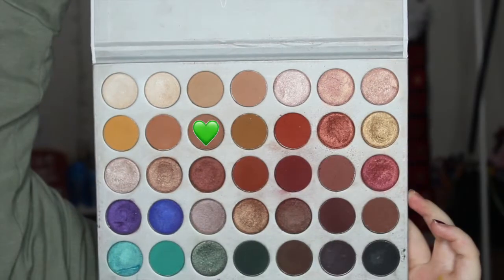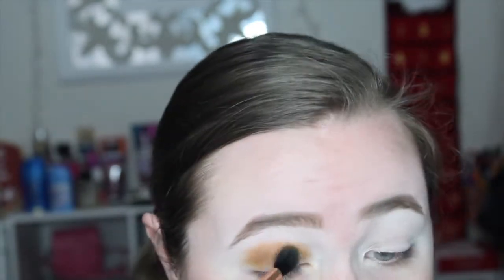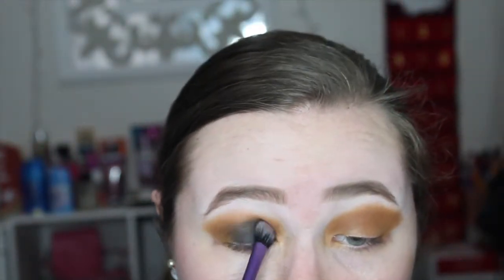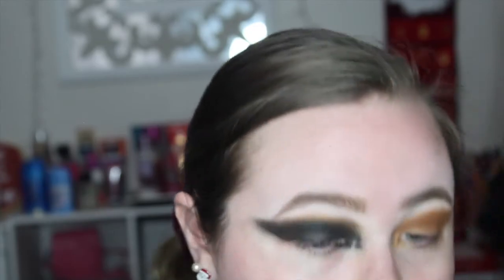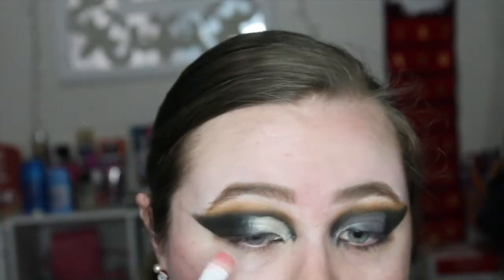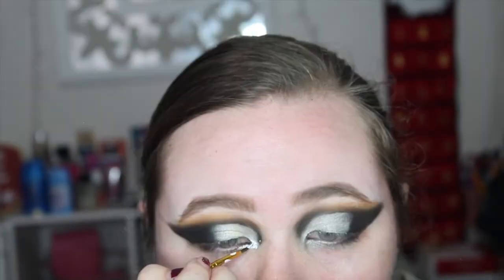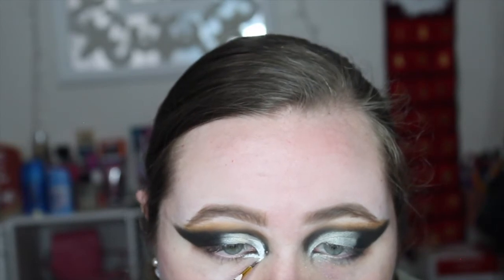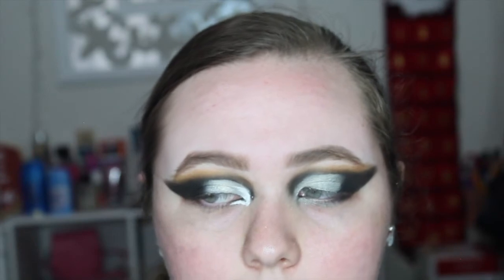The Grinch Makeup Tutorial!!!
so todays video is a Christmas makeup tutorial todays look is the grinch.i hope you guys enjoyed and if you liked it don't forget to like and comment. and if you aren't already subscribed don't forget to subscribe.